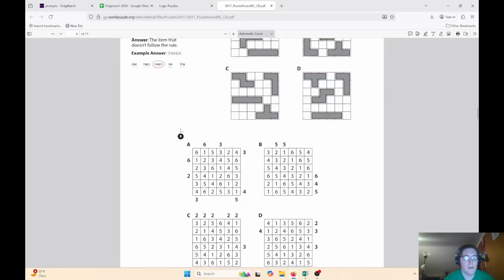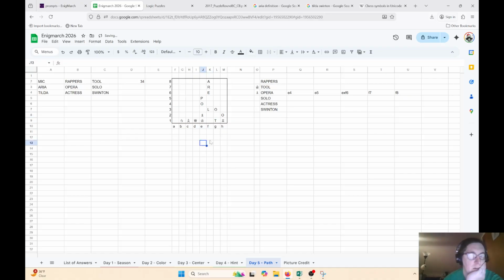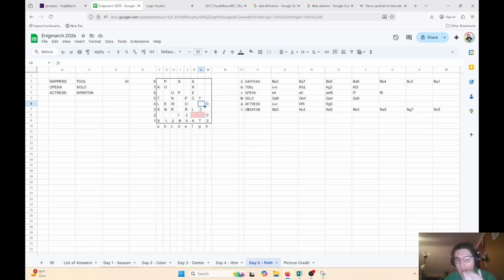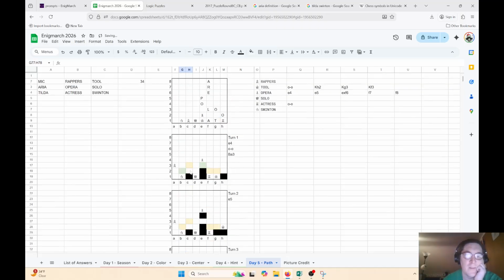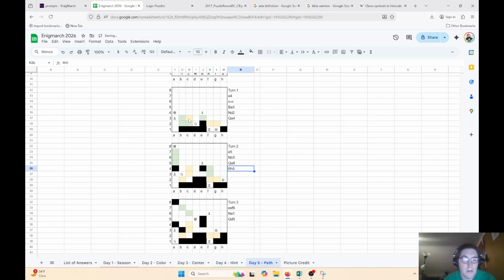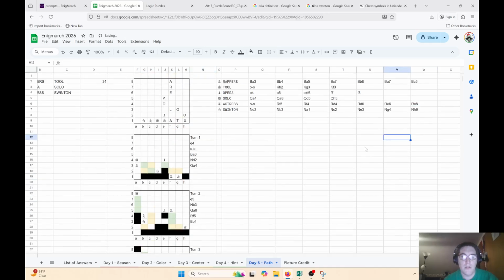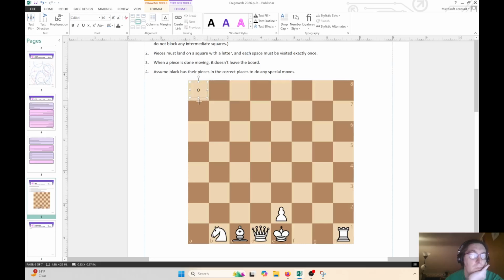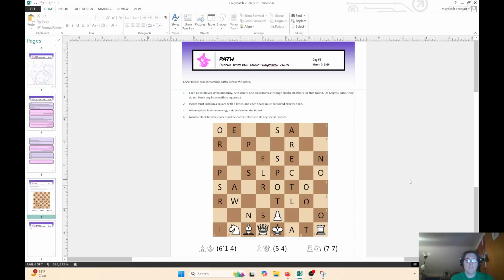Enigmarch 2026 - Day 5 - Path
Join me on this series where I write a puzzle for every day of Enigmarch, following some prompts put out by the Engimarch team!

(Also, I did finish that simple loop puzzle after I was done!)